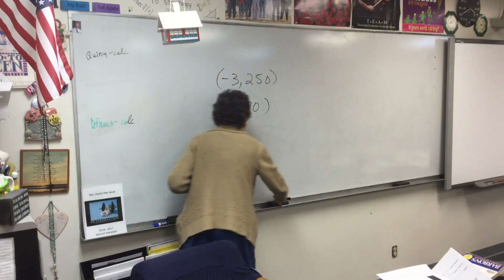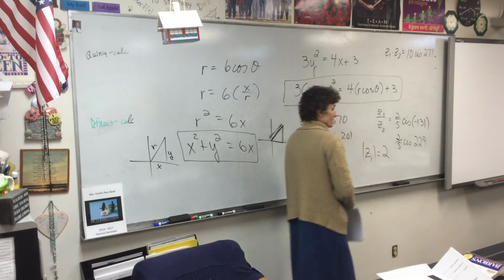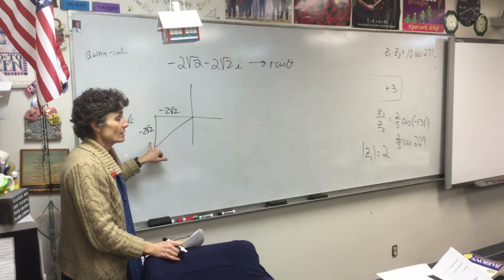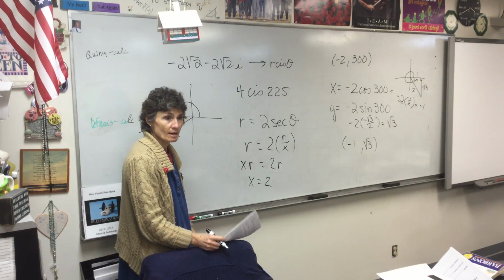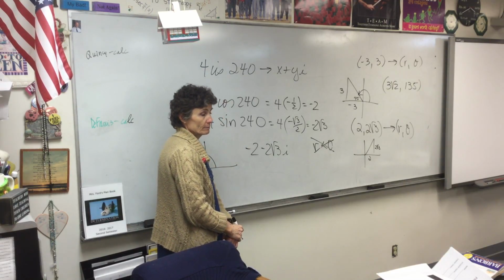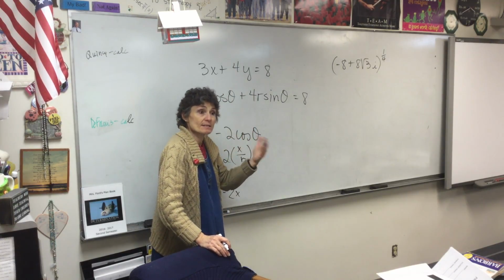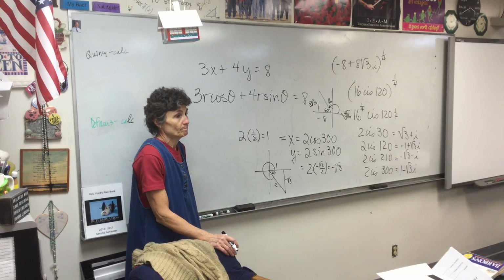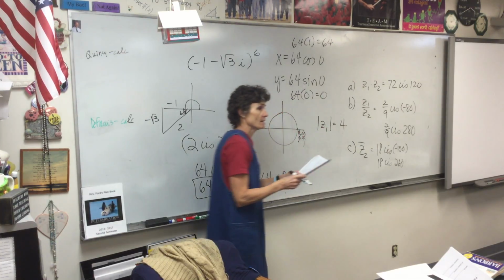Video 3-8-17 Precal A (part 2)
Quiz 6.4-6.6 (#6-8); Pretest #2 (1-12)